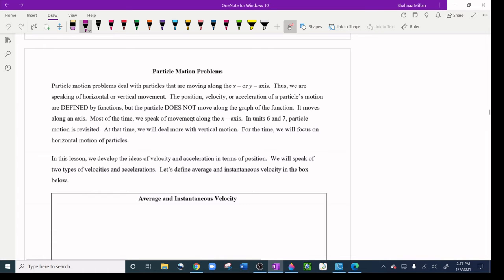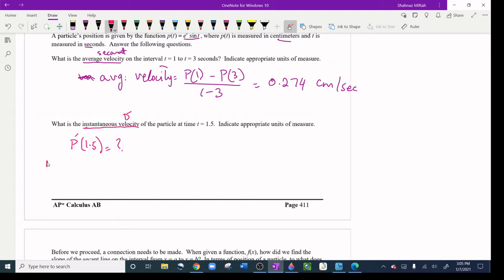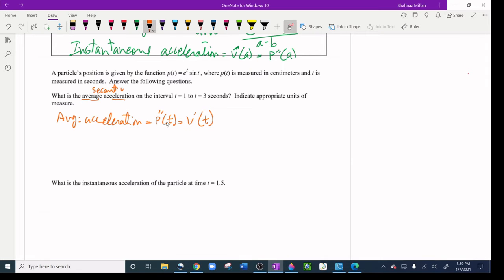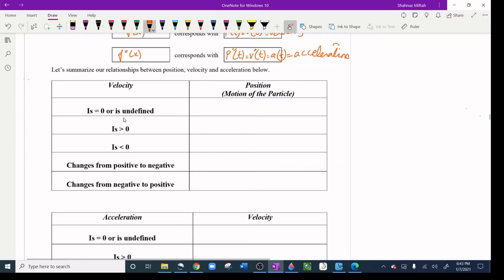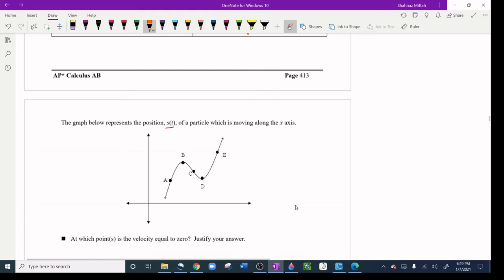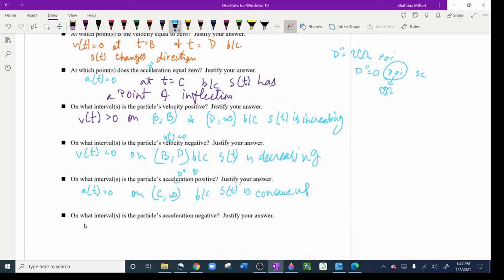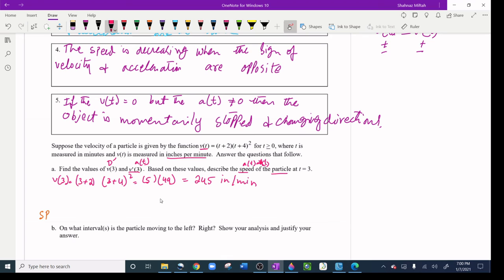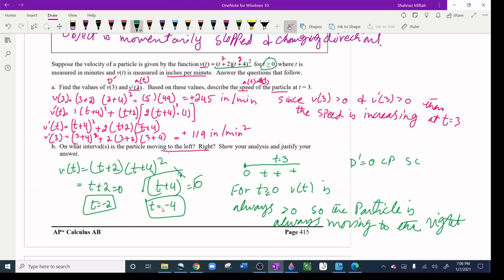CalCulus: Particle Motion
In this video, I have explained the particle motion, velocity, acceleration, position. Easy explanation of average and instantaneous velocity. Relationship between position, velocity, and acceleration.